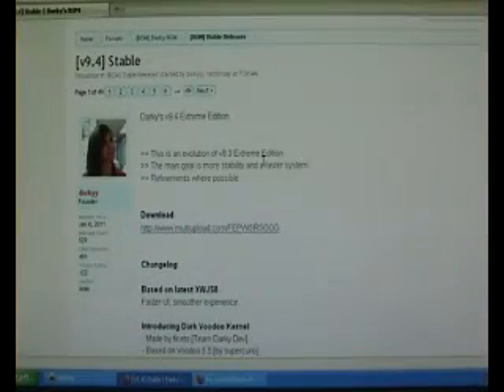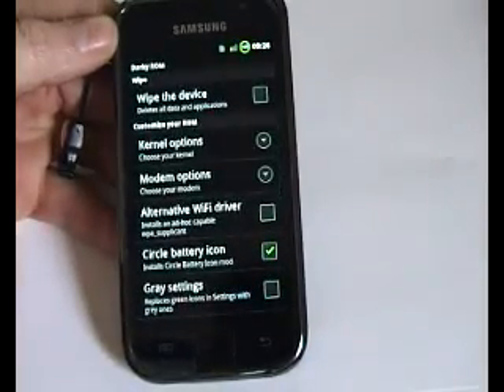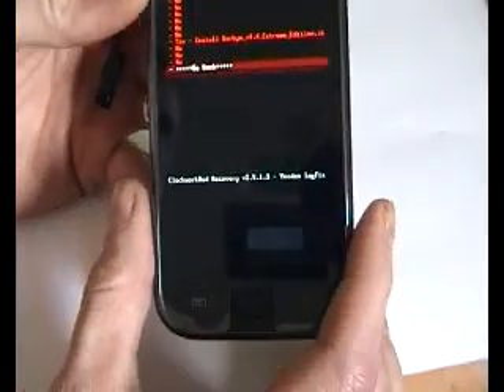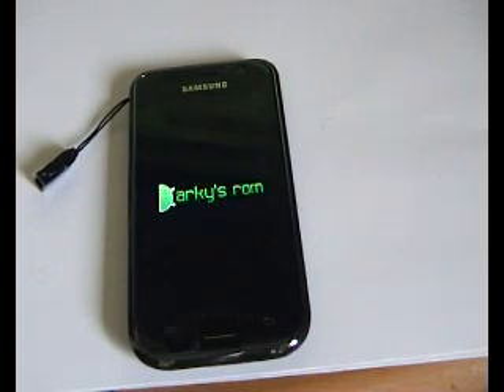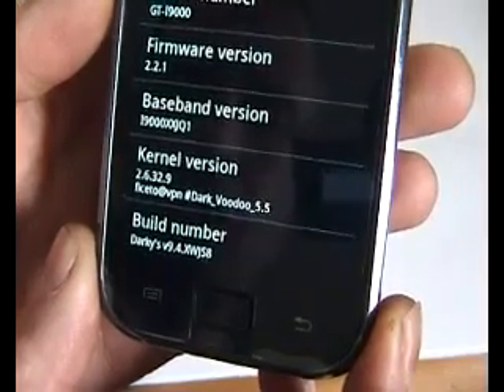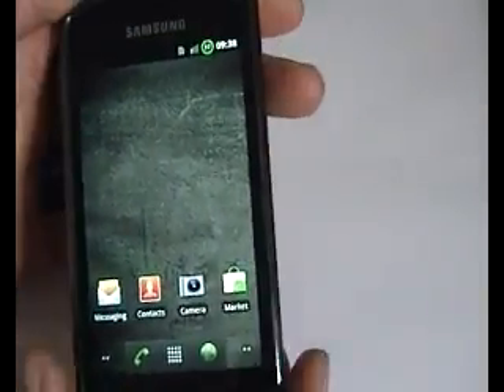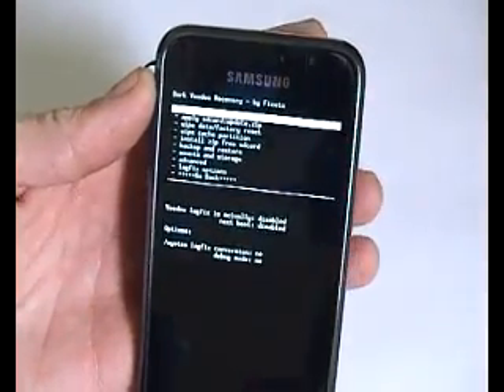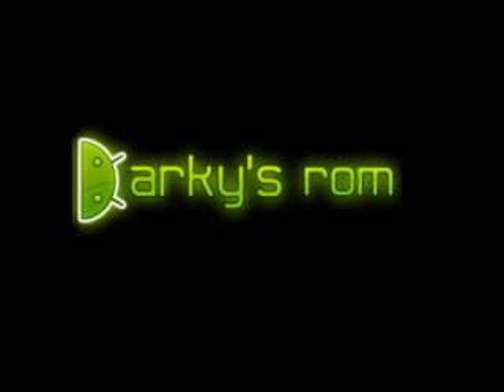Install darky V9.4 or V9.5 custom rom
In this video I'm going to show you how to install darky's V9.4 rom over the top of his V9.3 rom. The process is very simple and can be flashed via Clockwork Recovery.